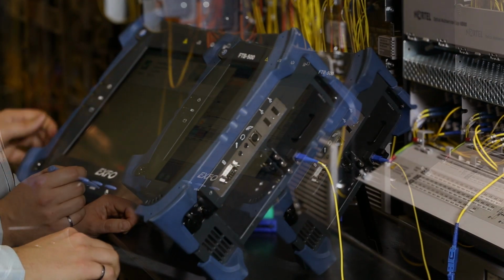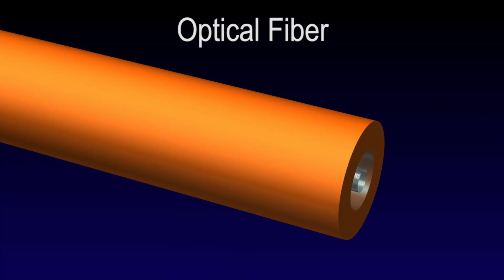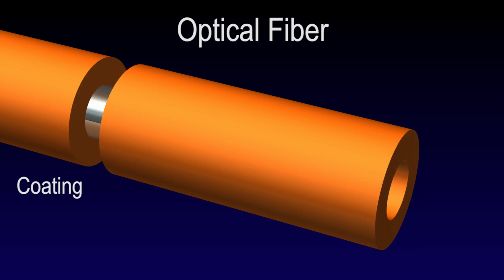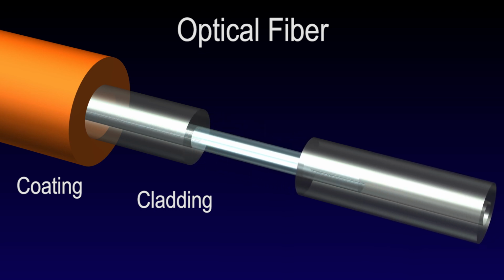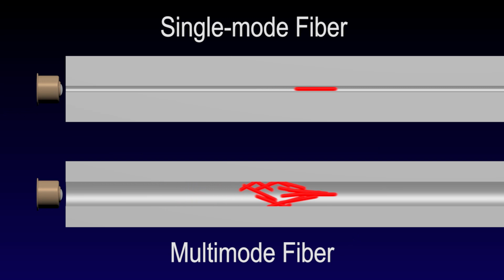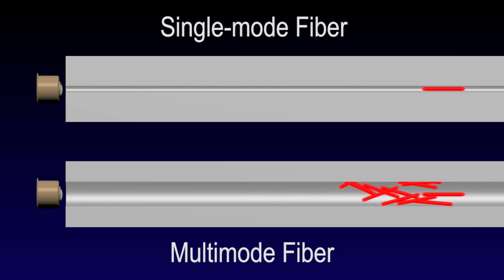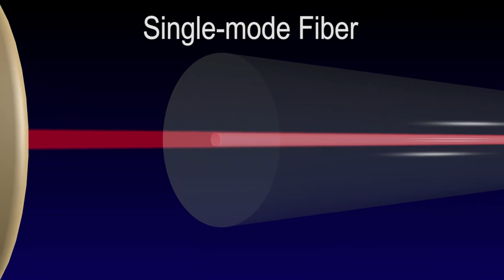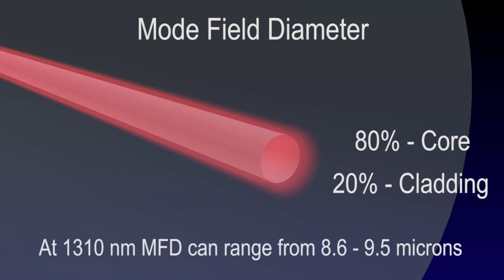Introduction to Fiber Optics